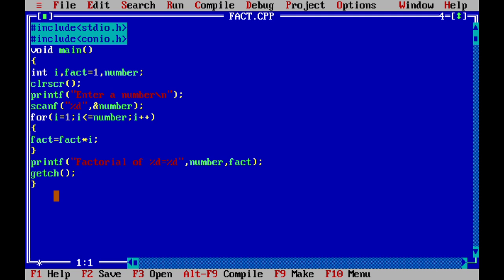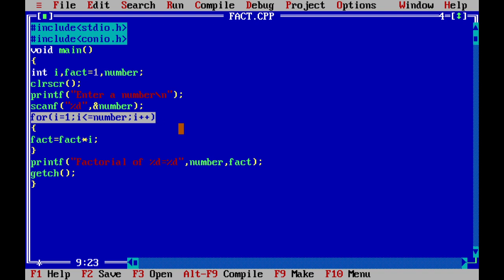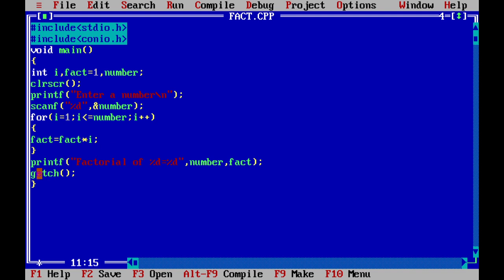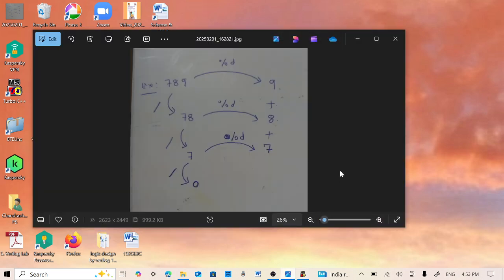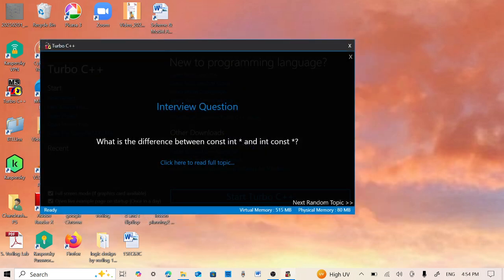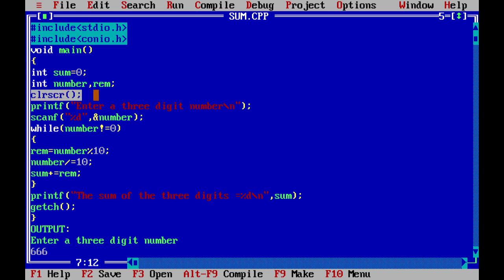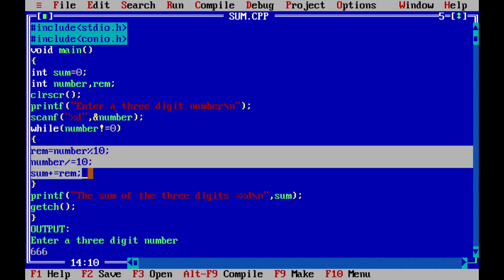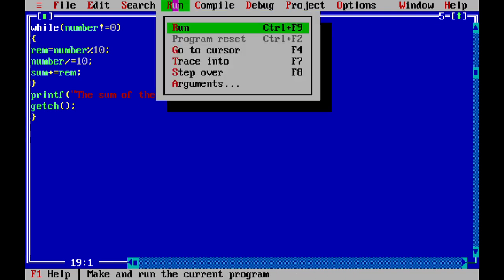Factorial of a number and add the digits of a number using Programming in C